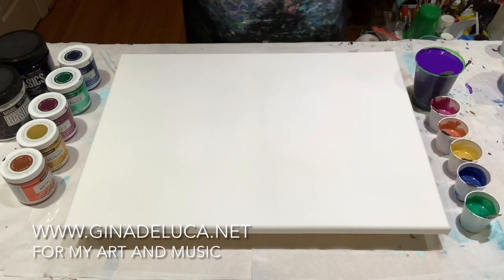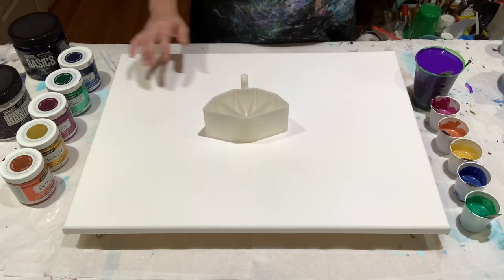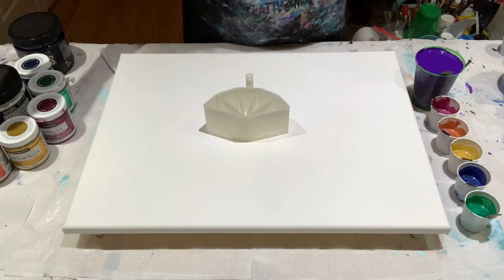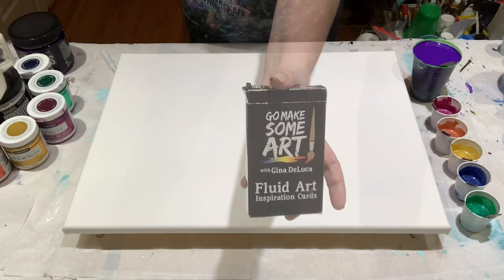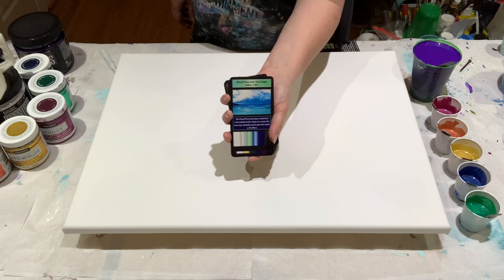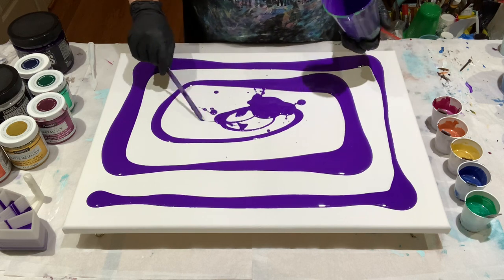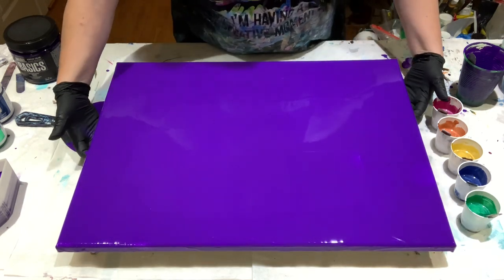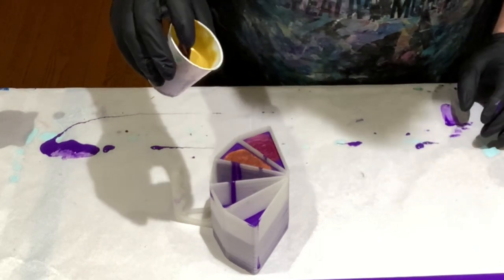(353) SPLIT CUP STRAIGHT POUR Metallic Rainbow Cells No SIlicone - Fluid Acrylic Paint Pouring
In this tutorial I am demonstrating a Split Cup Straight Pour. Wow did this turn out amazing. The sparkle must be seen in person to truly appreciate it .The paints I am using are  Liquitex Basics  Dioxazine Purple with a touch of Titanium White, DecoArt Americana Decor Metallics in Copper, Deep Sapphire, Emerald and Berry and Decoart Matte Metallics in Gold. Paints mixed 1paint:2Floetrol, which is then thinned with a mixture of 90%water/10%Floetrol to proper consistency. Consistency: 1-2